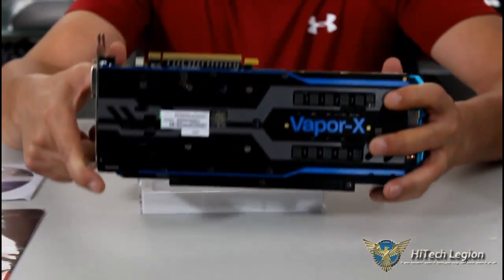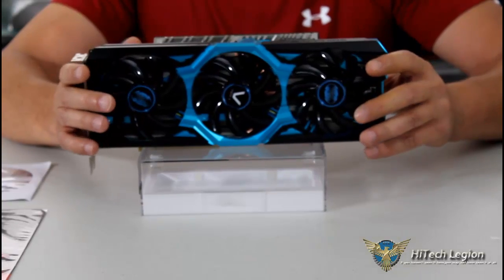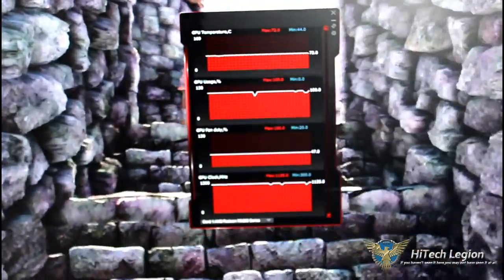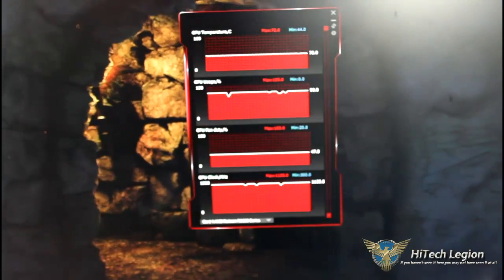Does the Sapphire Vapor-X 290X Pass or Fail?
You know what I thought about the AMD R9 290X Reference Board. What will I think about the Sapphire Vapor-X R9 290X with Vapor -X cooling, a factory overclock, Intelligent fan control, 10 Phase power control and PCB component heat spreader. Will the Sapphire Vapor-X 290X Pass the test and fly with the angles or will it burn like a devil?

2014 HiTechLegion.com